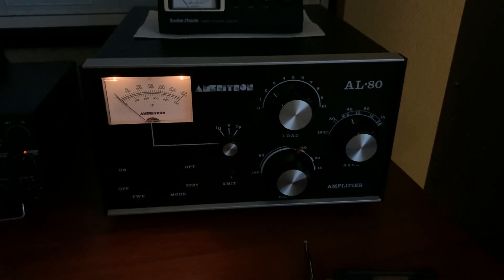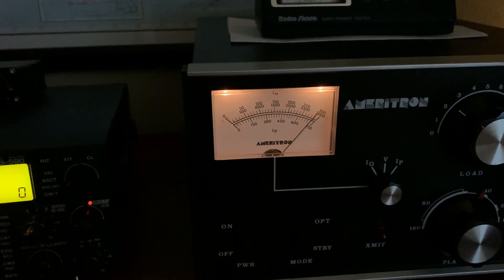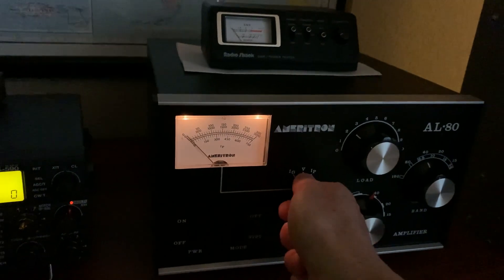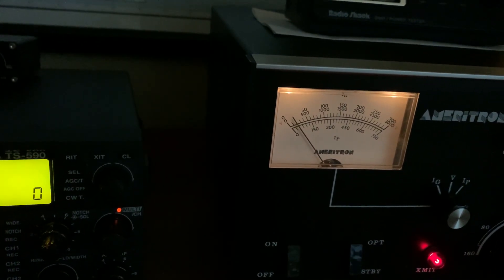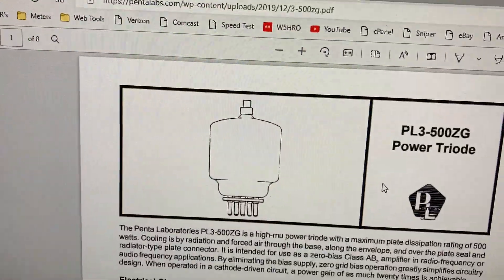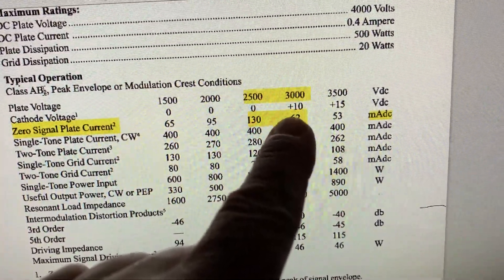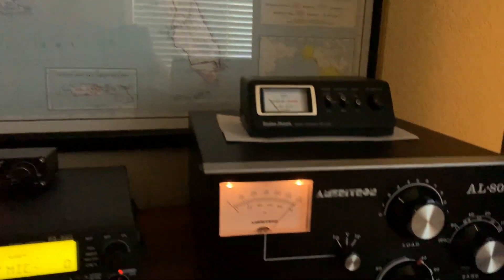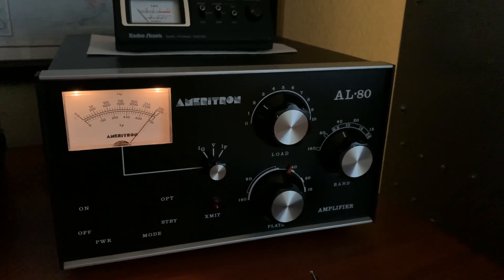Ameritron AL 80 Amplifier Part 7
This is an original Ameritron AL-80 and not an AL-80A or AL-80B, It's the original one, serial number 543 made in 1983 after all of the design errors were corrected from the first 2 production runs.